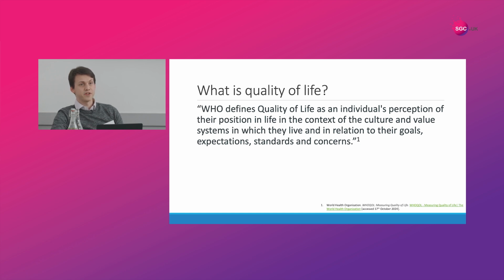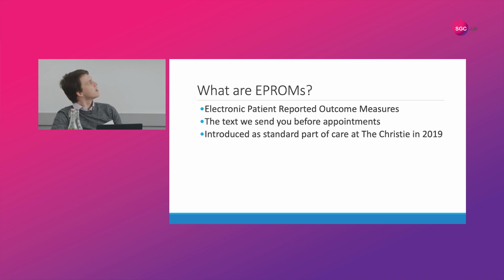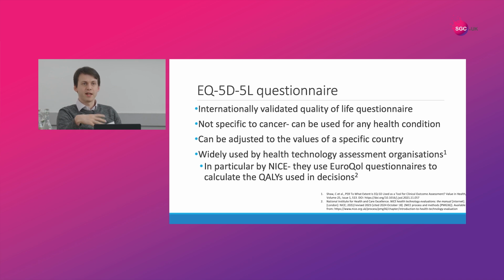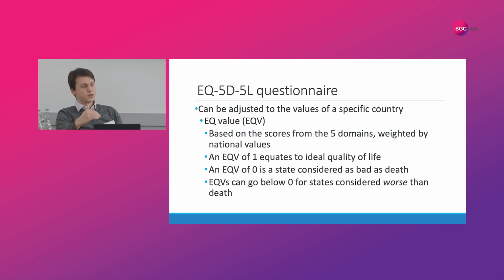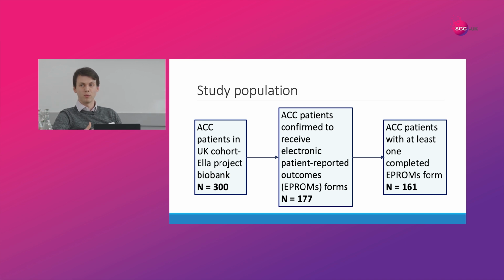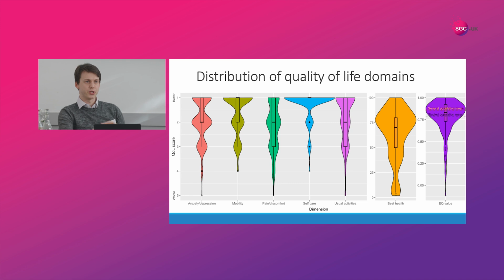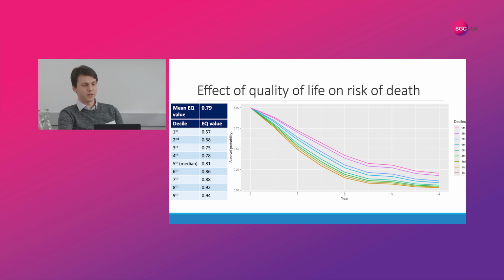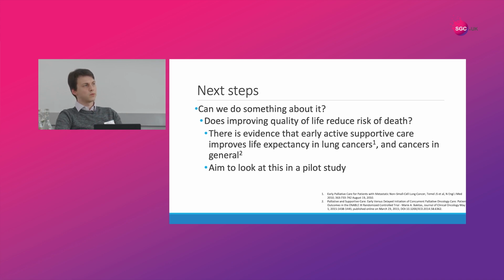Quality of Life (QoL) in Adenoid Cystic Carcinoma Patients with Dr Joe Haigh | SGC UK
Dr Joseph Haigh talks about QoL for adenoid cystic carcinoma patients at our October 2024 Salivary Gland Cancer UK gathering in London.

Salivary Gland Cancer UK is a charity for those with rare salivary gland cancers such as adenoid cystic carcinoma.

Our aim? To build an information and support network for people affected by, or treating, these conditions.

We organise regular networking meetings in the UK for patients, caregivers, clinicians and researchers.

We give you opportunities to input into ground-breaking research projects.

We’re working to improve access to the newest therapies.

We support all salivary gland cancers.

We’re focused on patients and clinicians working together to drive research and increase knowledge.